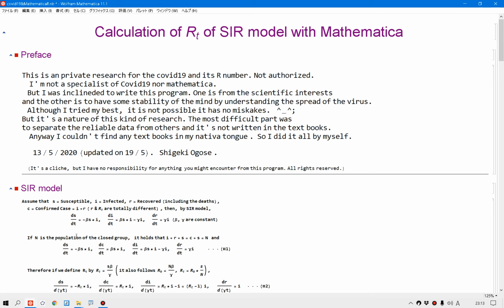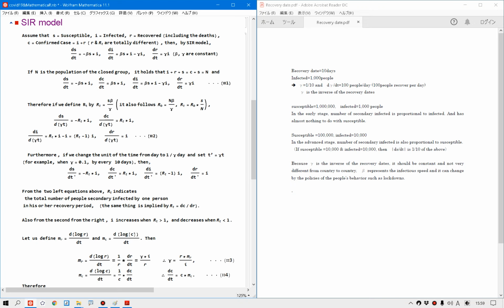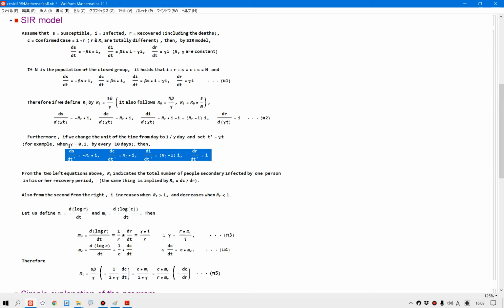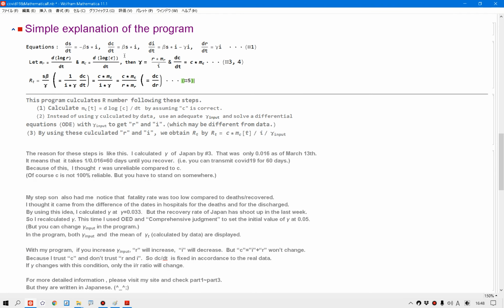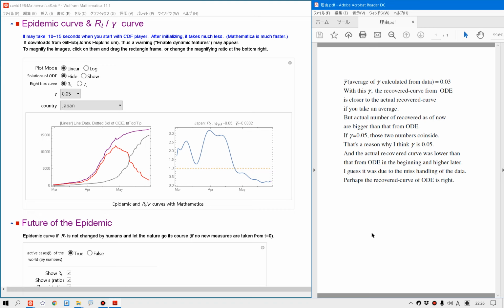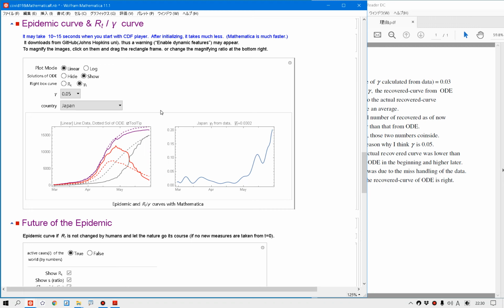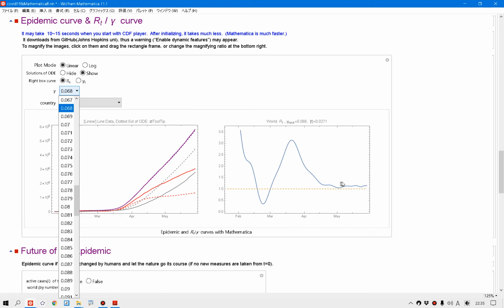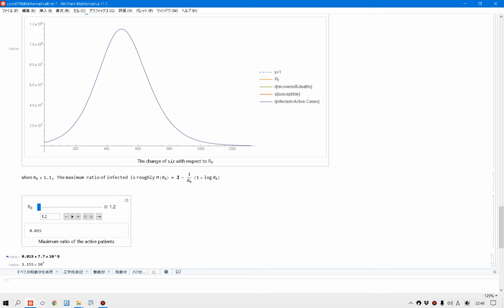Calculation of Rt of SIR model with Mathematica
I'm not an epidemic specialist. I wrote this program from my personal interests. So Rt number itself is NOT reliable at all, but I think the algorithm
is interesting enough to share with.
I'm not a native English speaker and you may have some difficulties to understand my accents. ^_^;
This is my Japanese site on youtube (with no subtitles  ^_^;)